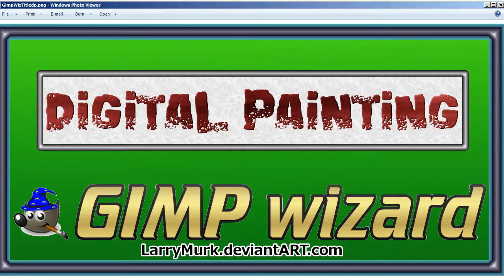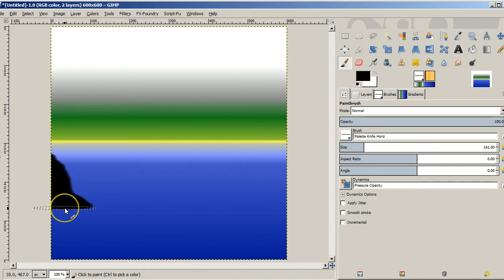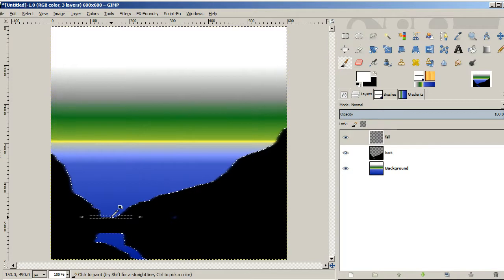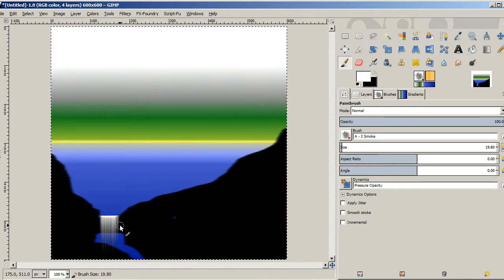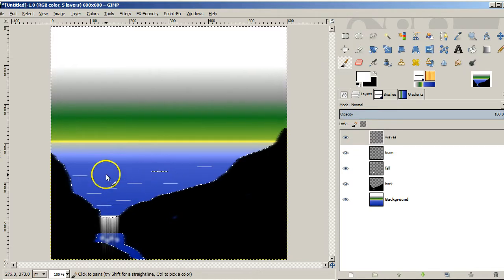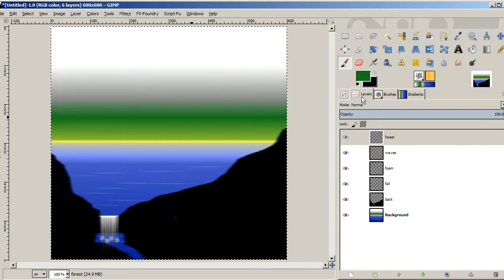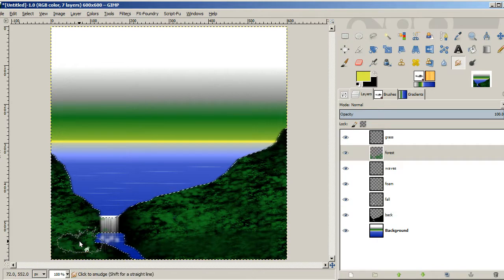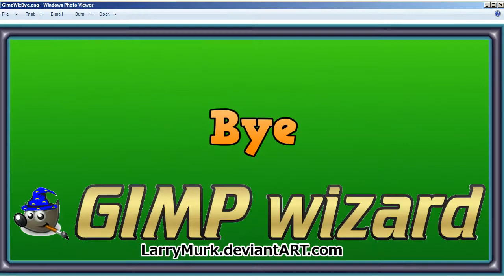Ocean Waterfall Digital Art Tutorial GIMP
I paint an ocean and waterfall using the free GIMP image editor. Tutorial lesson on digital art painting.